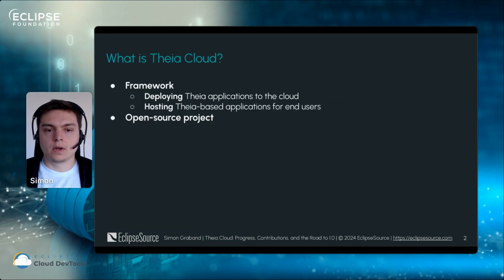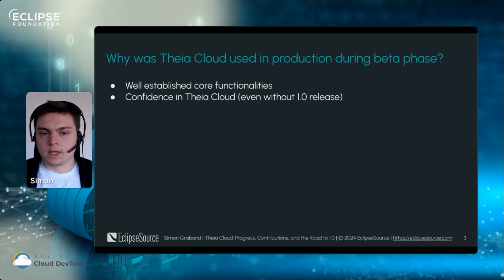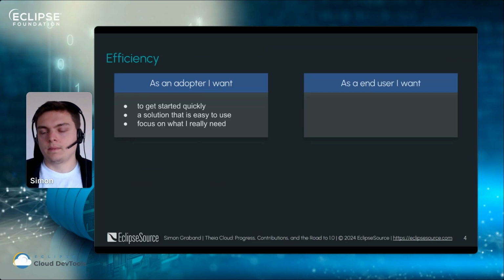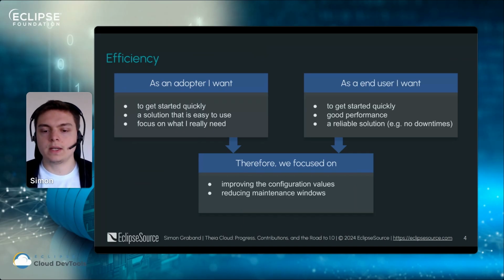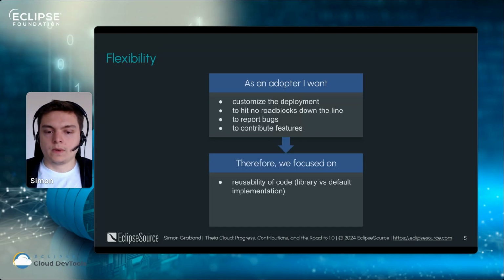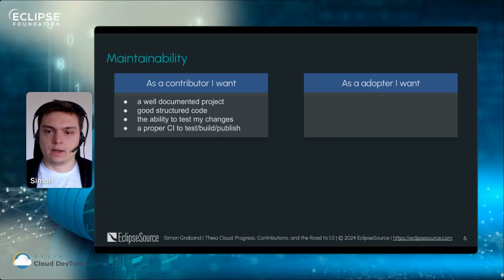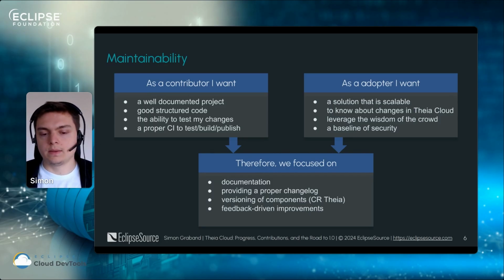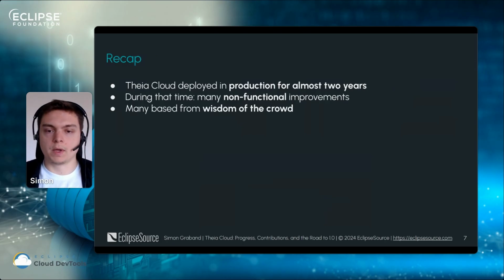Theia Cloud Progress, Contributions, and the Road to 1.0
Presented by Simon Graband virtually at TheiaCon 2024.

Join us as we explore the current state and future of the Theia Cloud project, a key contributor to the broader Theia ecosystem. This talk will highlight how Theia Cloud integrates with and enhances the Theia framework, offering cloud-native solutions for hosting IDEs and development tools. We will also discuss the contributions made by Theia Cloud to address critical challenges in cloud-based hosting, from security and monitoring to updates and workflow automation. As we approach the release of Theia Cloud 1.0, this presentation will provide a comprehensive overview of the project’s trajectory, detailing what the upcoming release brings and how contributors can get involved. Whether you're interested in the technical details of running IDEs in the cloud or looking for ways to participate in an open-source community, this session is designed for you.